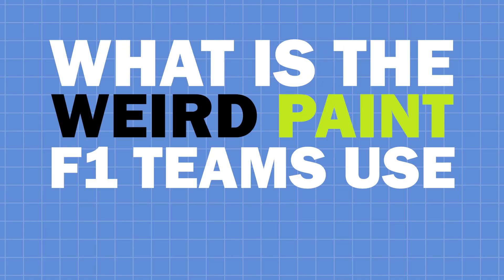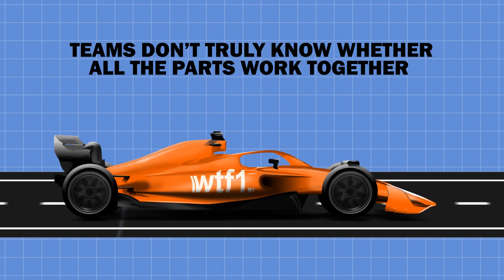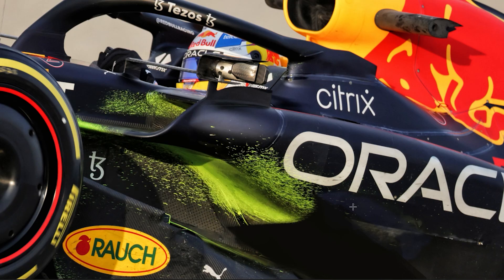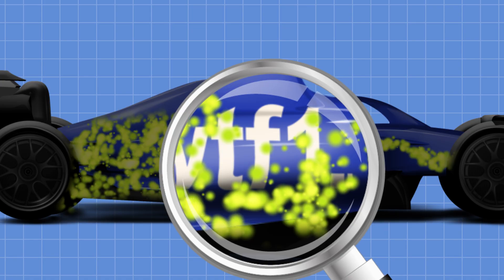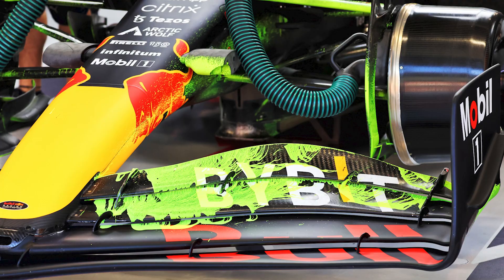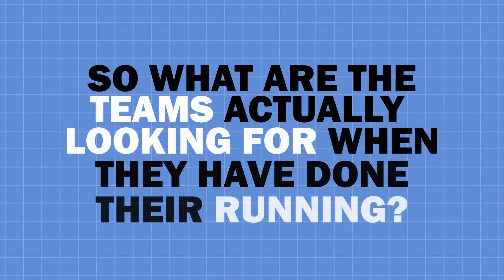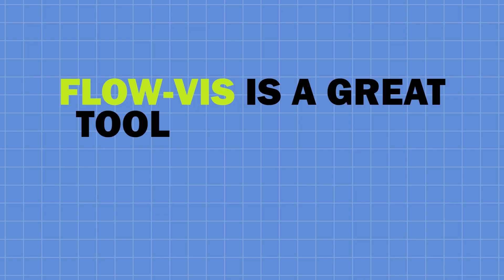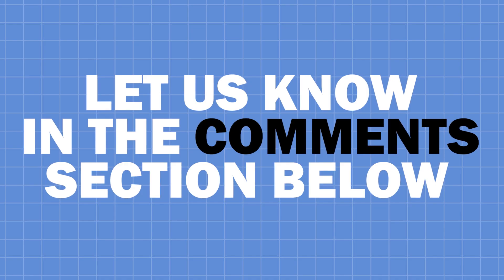What is the weird paint F1 teams use in testing?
Taking a look at flow-viz paint and why F1 teams apply this onto the car during F1 testing.

Follow WTF1